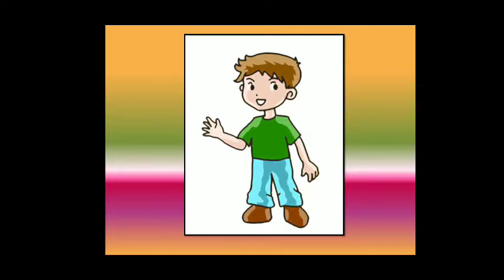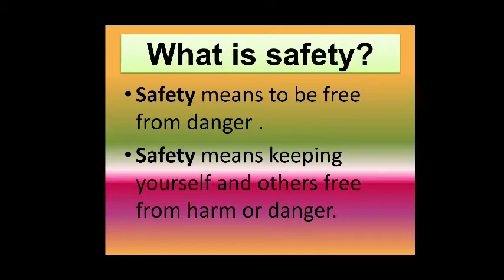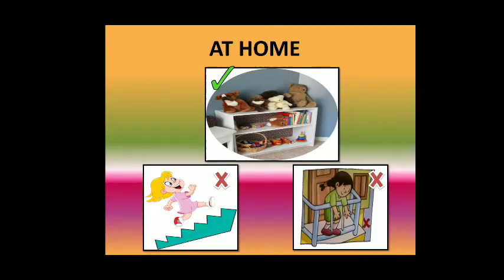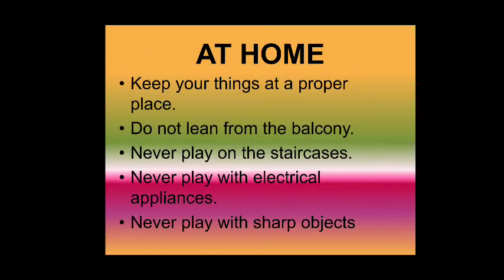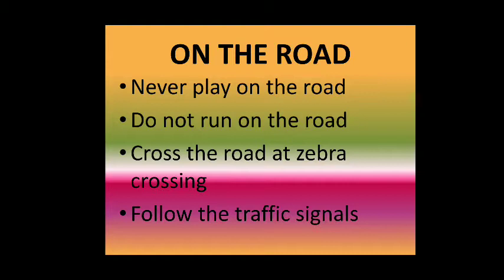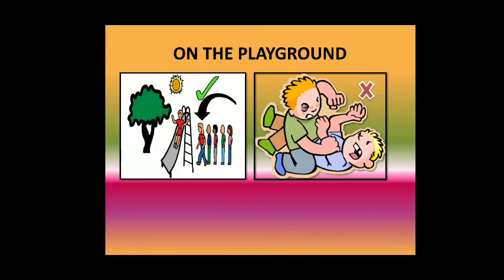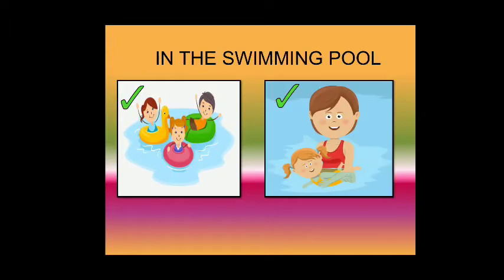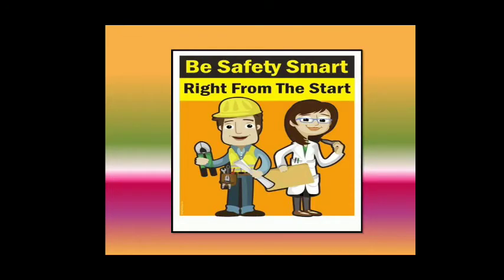EVS I SAFETY SAVES